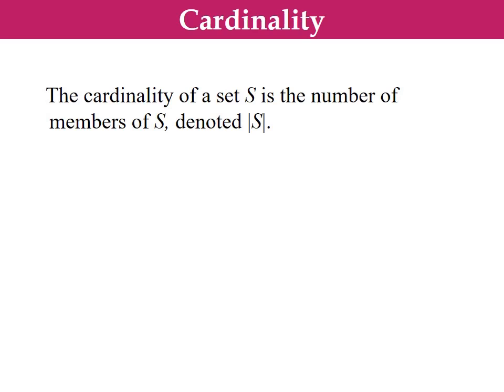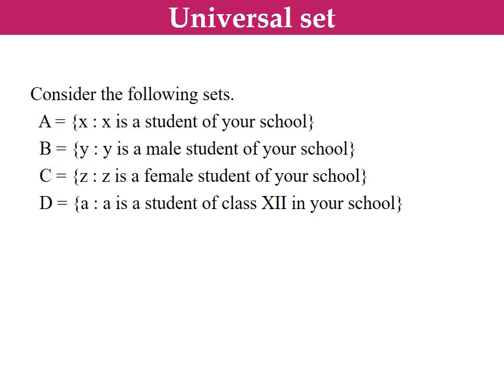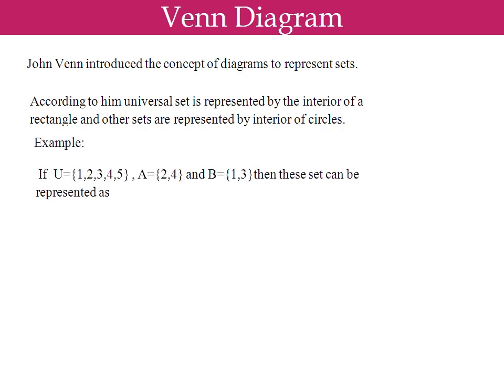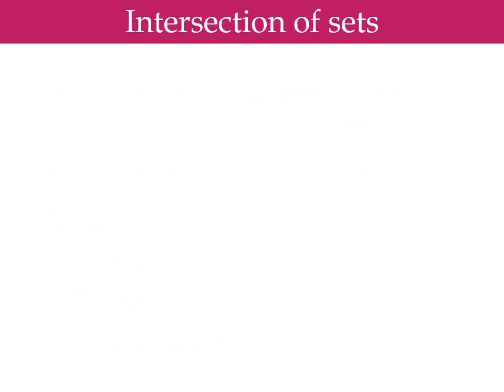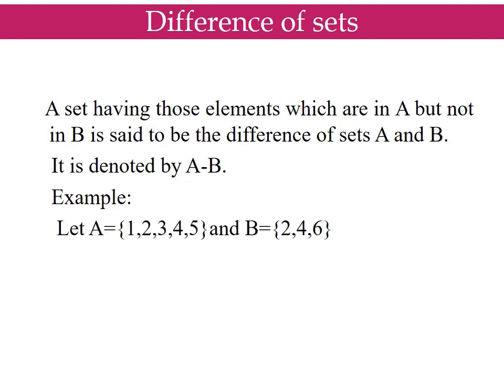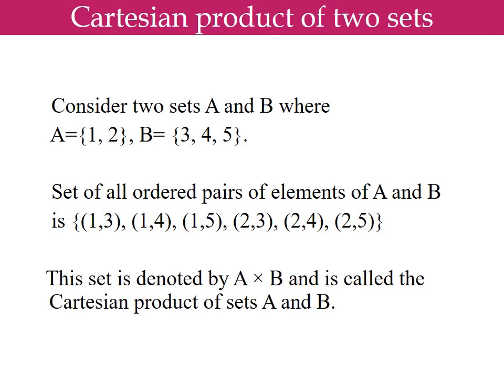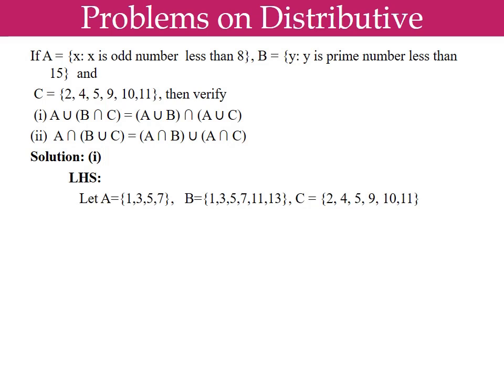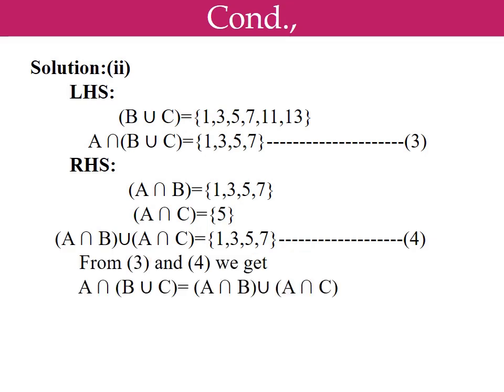1 2 unit i Sets and Functions